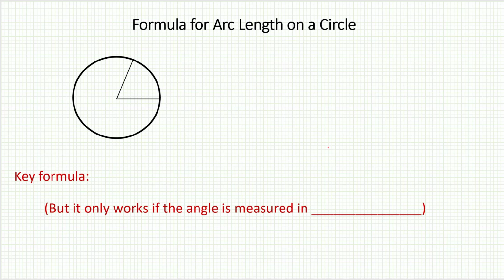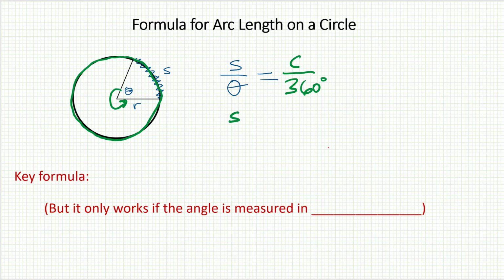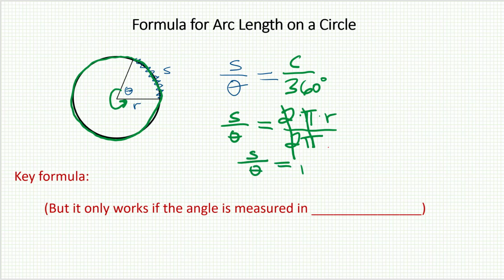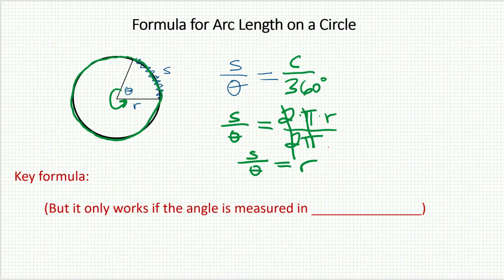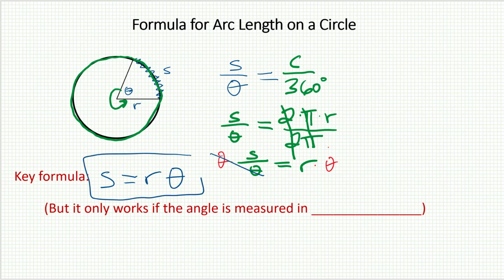Math 373 6.1 part 2B video 1 formula for arc length on a circle